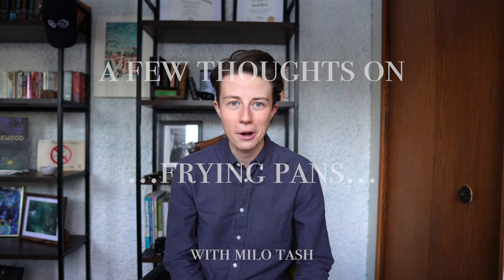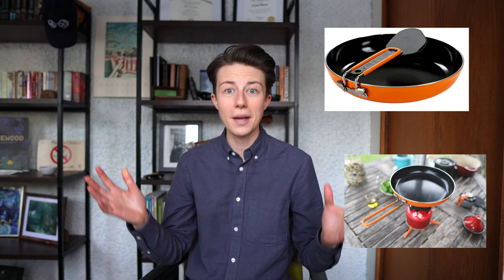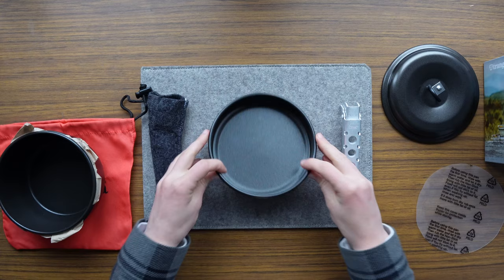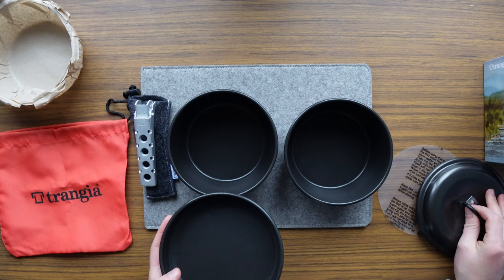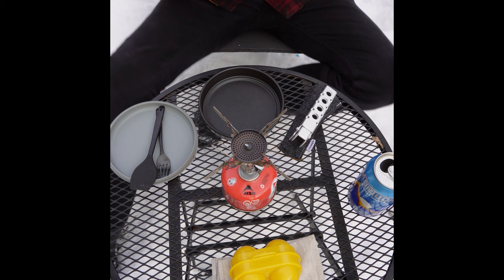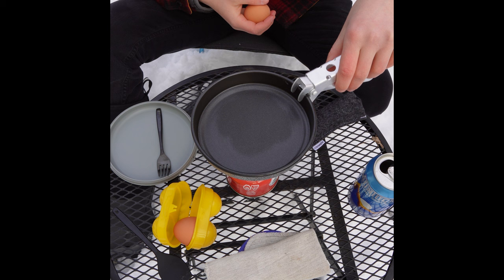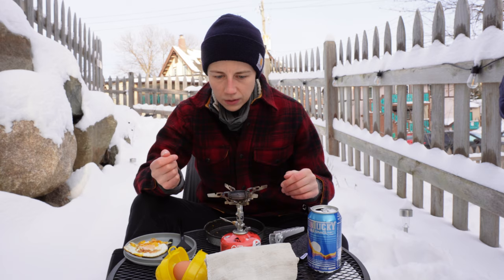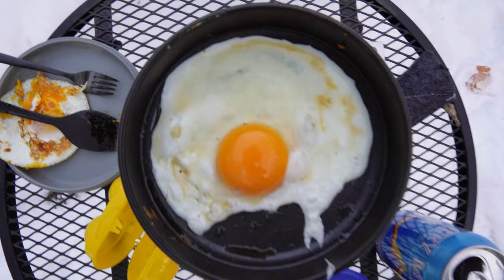THE WORLD'S SMALLEST OUTDOOR COOKING PAN? | Trangia Mini Frying Pan Review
✚ FEATURING

0:00 Intro
1:42 Different Pans on the Market
3:40 Hands-On with the Trangia Mini Frying Pan
6:01 Field Test

Hello, 👋 I'm Milo Tash. I'm a Minnesotan crafter, adventurer, gardener, and gear enthusiast. I make videos that take me outdoors. I can talk your ear off about high-caliber
gear/tools/equipment that go outside the binary.